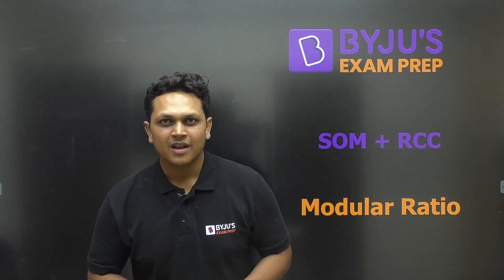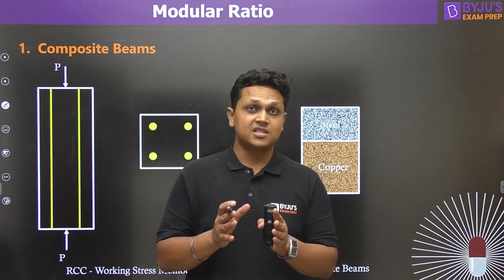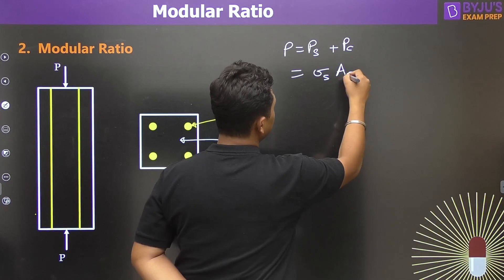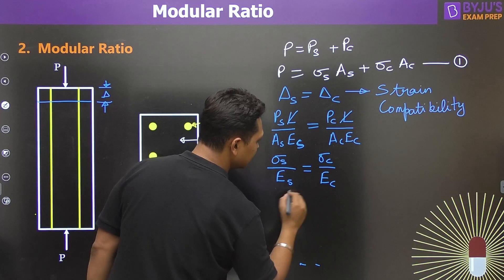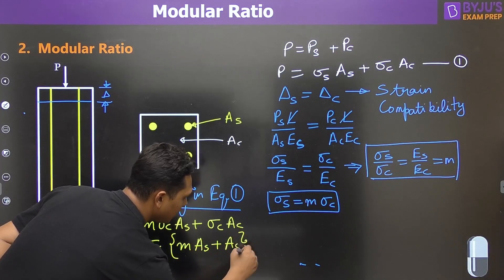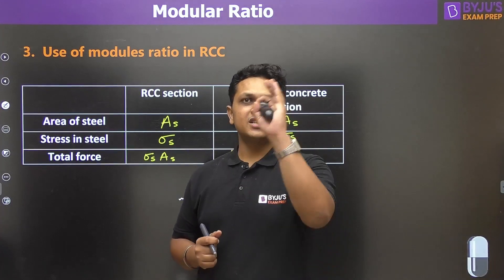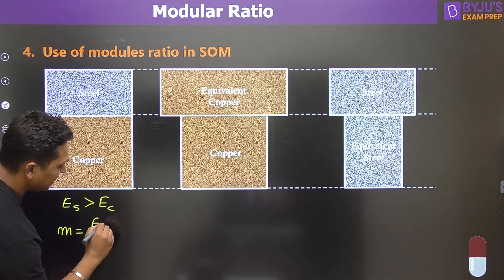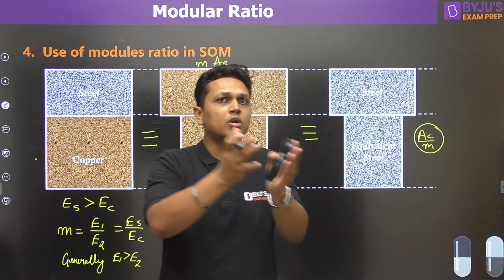Modular Ratio | Design of Concrete Structures | GATE Civil and Mechanical Engineering 2023 Exam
In this free Concept Capsule session, BYJU'S Exam Prep GATE expert Rohan Sir will discuss "Modular Ratio" in Design of Concrete Structures for the GATE Civil Engineering (CE) 2023 Exam Aspirants.